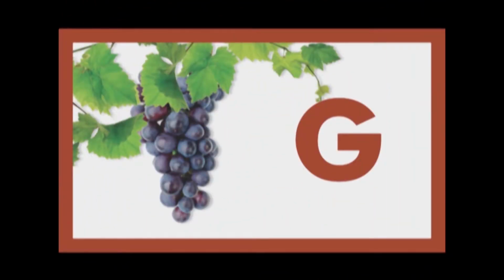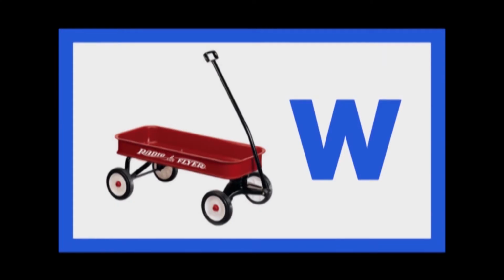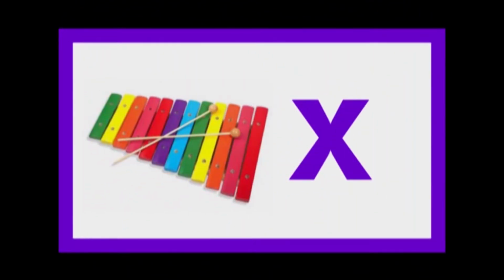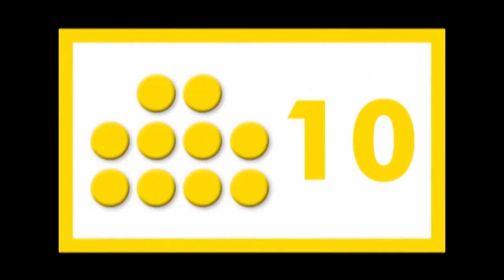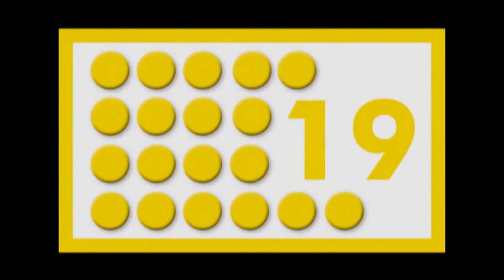First Letters & Numbers (with bonus bedtime story)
All parents and teachers want their children to be good readers. The fundamentals of early learning start with your child's first words. Babies First Letters & Numbers" uses sound, imagery and repetition to quickly and easily help your child learn. We have developed a way to make learning fun for babies and children.